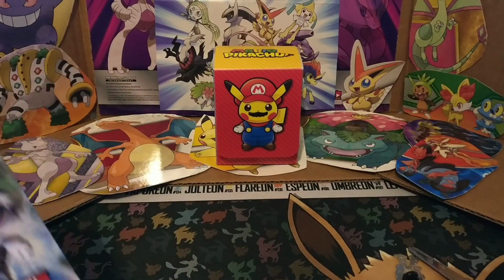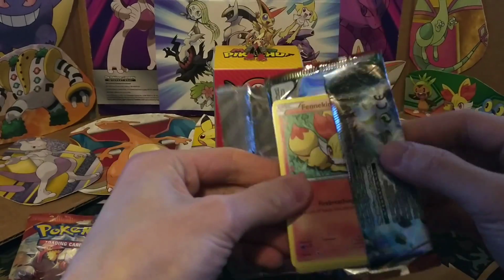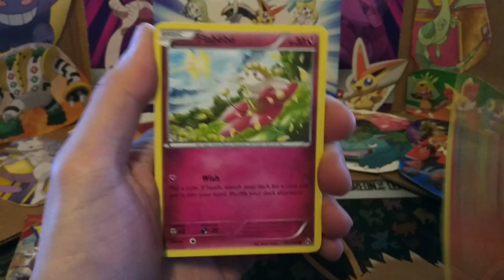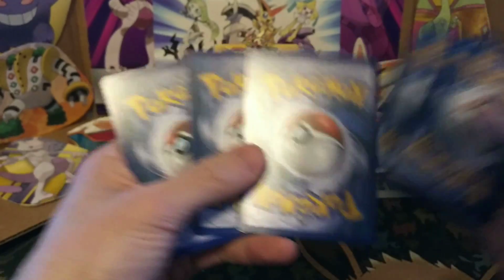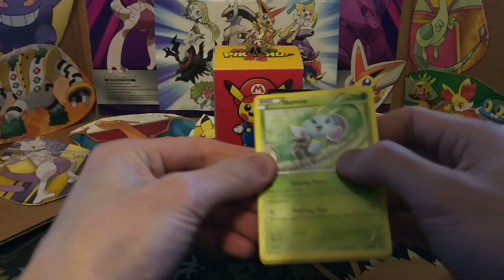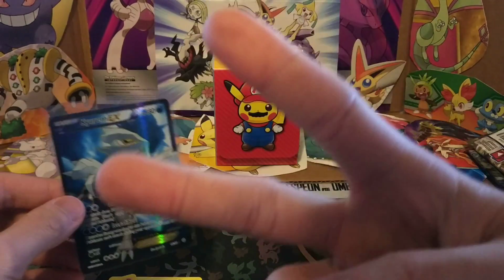FULL ART?!?! Mega Blaziken Blister Pack Opening!!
Pokémon tcg openings just for fun! Let me know what you think and what I should open next :) thanks!